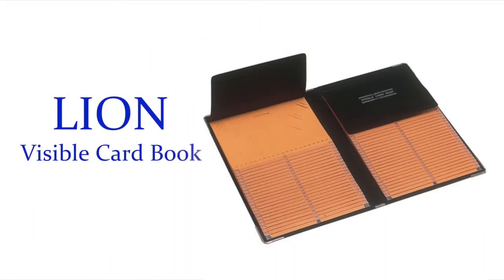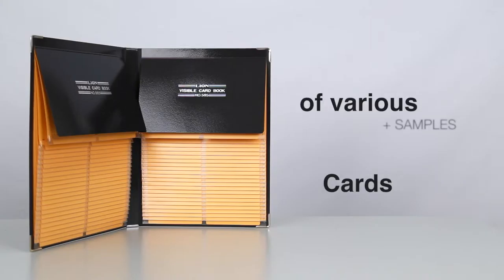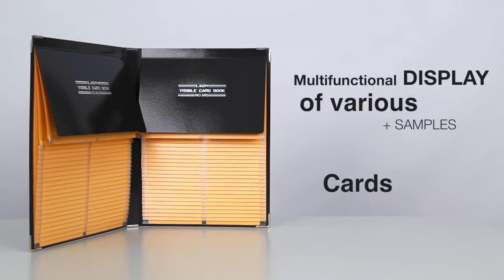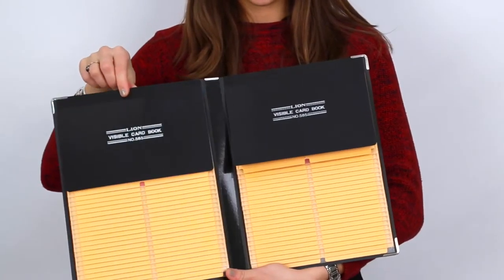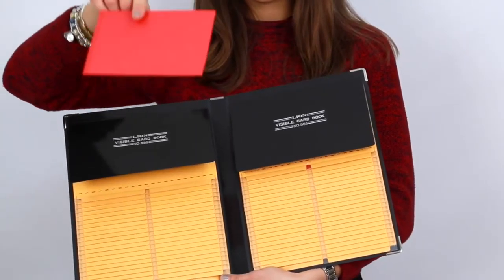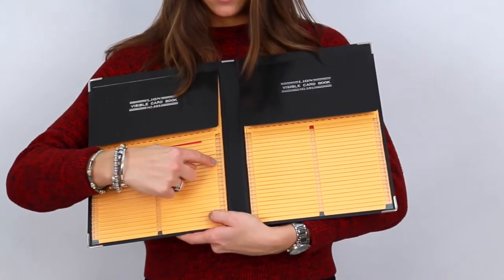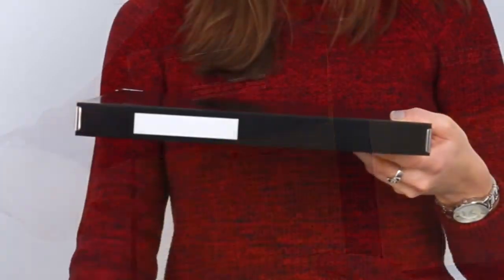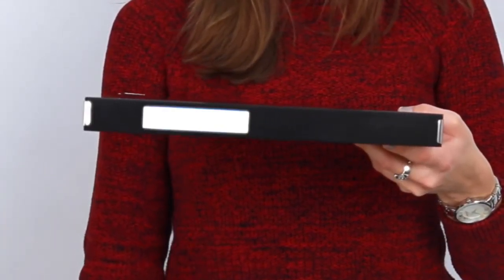Replacement Index Card Pockets for Visible Record Book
LION large record book with 100 removable pockets, is designed to hold index cards, patient record, information cards, etc.